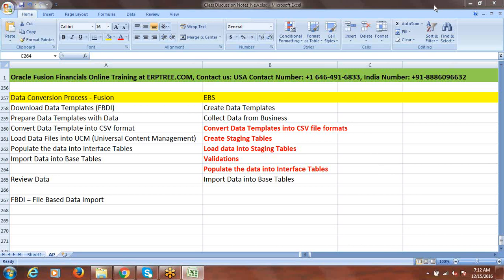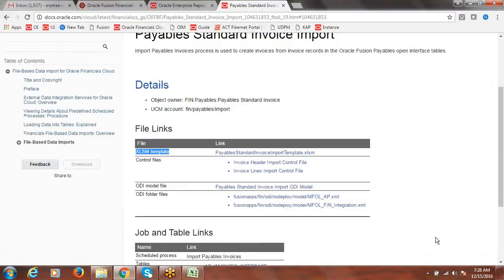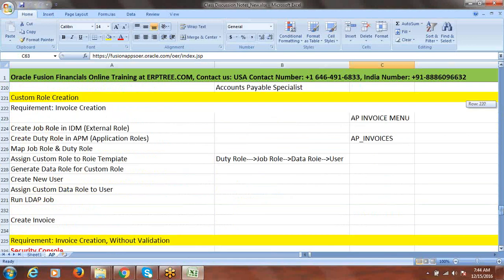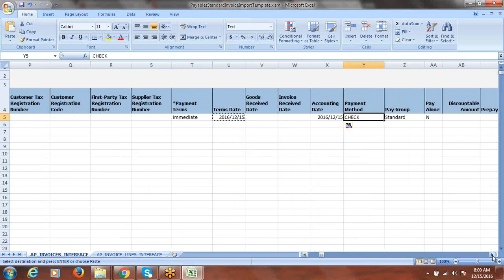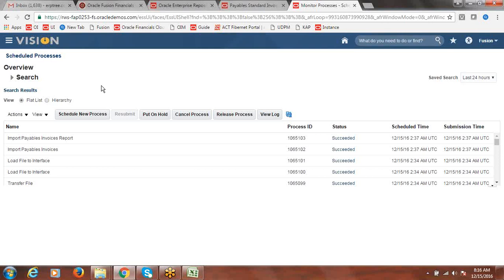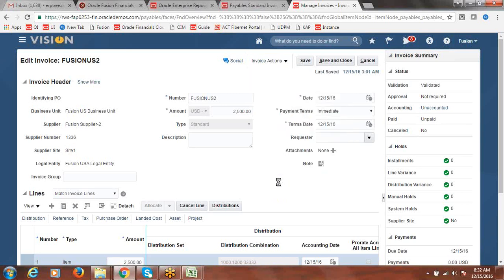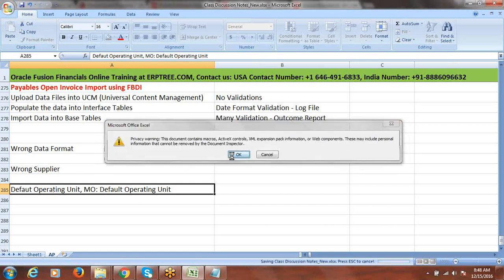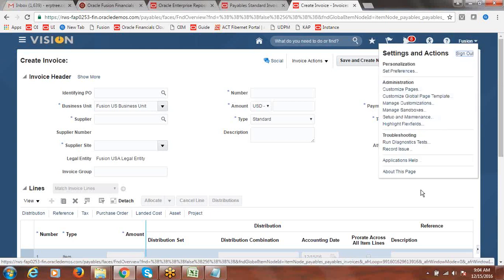19th Session AP Open Invoices Import 2016 12 15